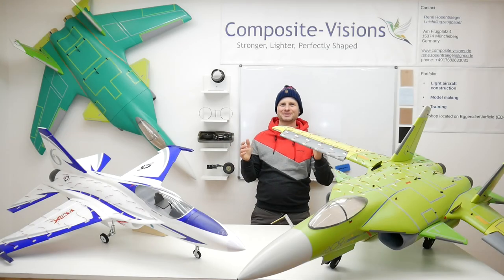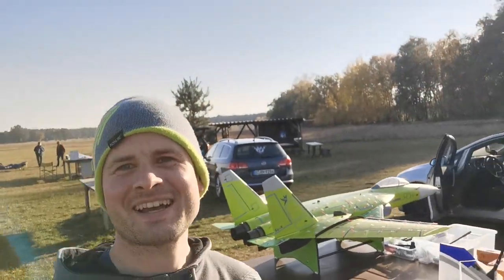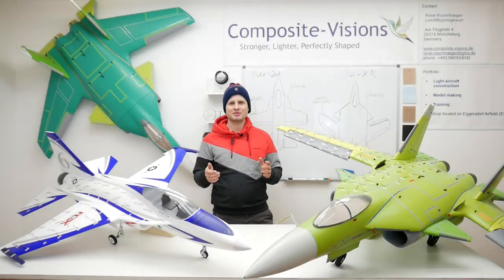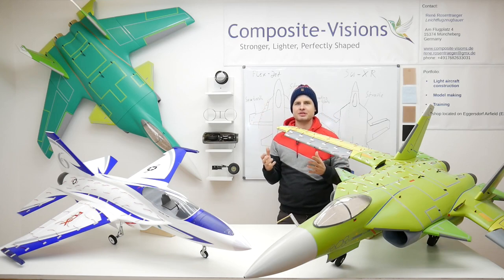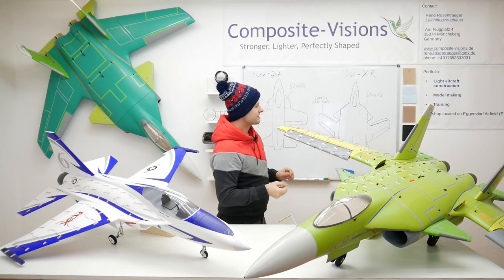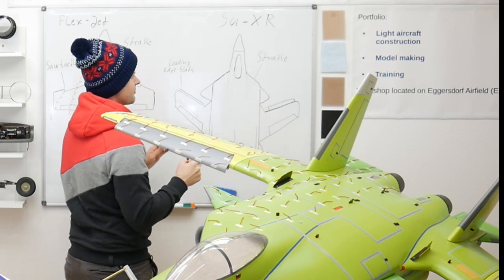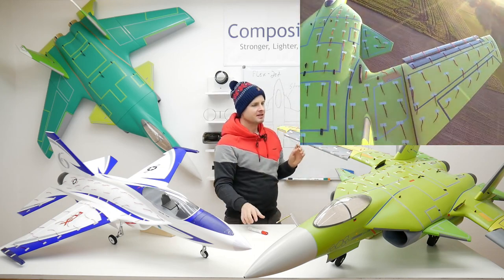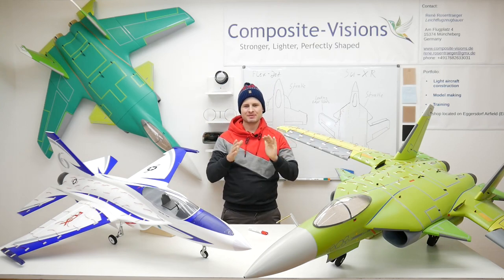Forward Swept vs. Normal Wing | Aerodynamic Design for Super Slow Flight | High AoA Experimental